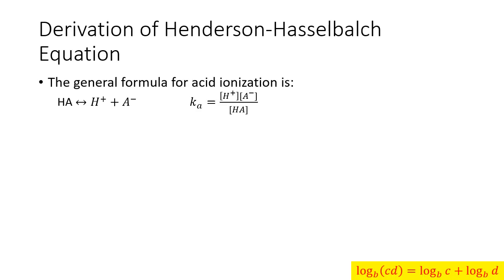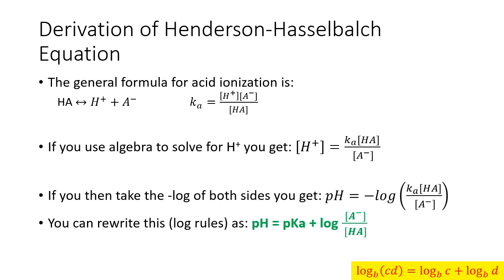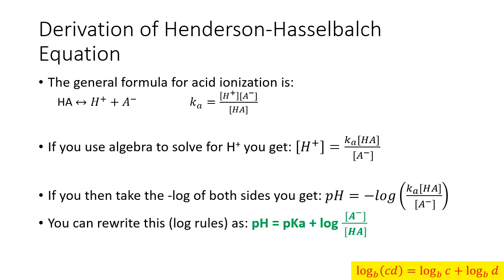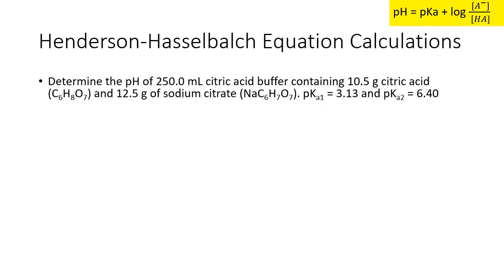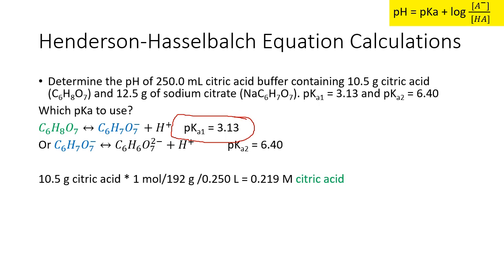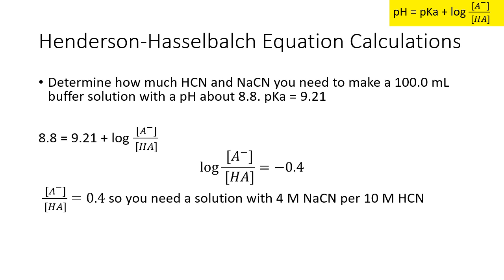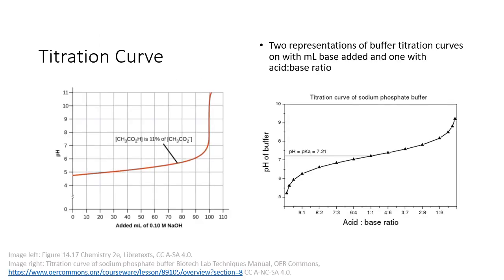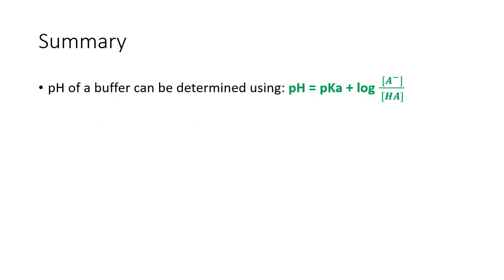3 18 24 Henderson Hasselbalch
Demonstrates how to use the Henderson-Hasselbalch equation. Includes examples where the pH is calculated from a buffer recipe and where pH is given and the concentration of a species is determined.